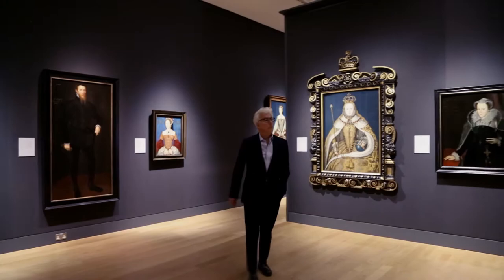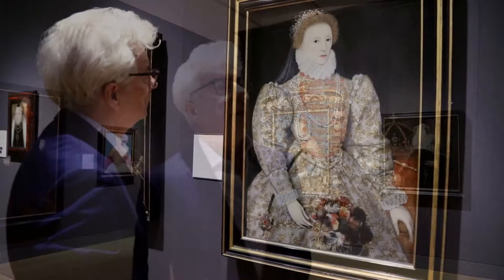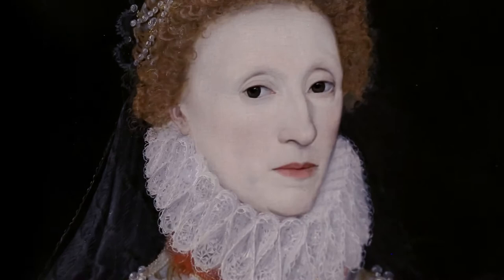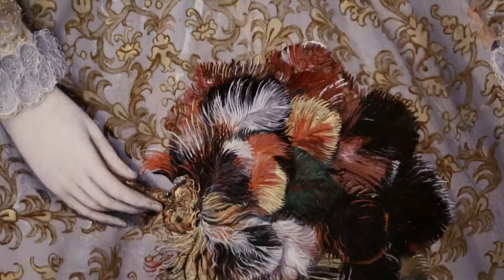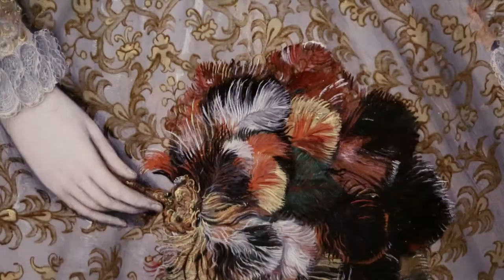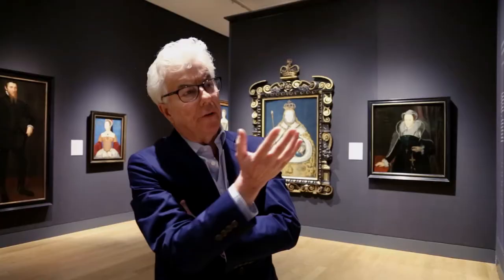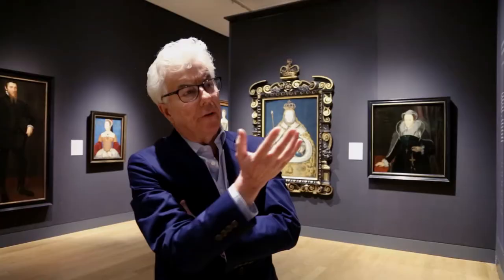On the trail of history for A Column of Fire: National Portrait Gallery, London | Ken Follett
Ken Follett’s novel, A Column of Fire, features real historical characters. So he visits the National Portrait Gallery to study their portraits.

A Column of Fire is out on 21st September 2017.

Christmas 1558, and young Ned Willard returns home to Kingsbridge to find his world has changed.

When Elizabeth Tudor becomes queen and all of Europe turns against England. The shrewd, determined young monarch immediately sets up the country’s first secret service to give her early warning of assassination plots, rebellions and invasion plans. Ned finds himself on the opposite side from the girl he longs to marry, Margery Fitzgerald.

Over a turbulent half-century, the love between Ned and Margery seems doomed, as extremism sparks violence from Edinburgh to Geneva. With Elizabeth clinging precariously to her throne and her principles, protected by a small, dedicated group of spies and secret agents, it becomes clear that the real enemies are not the rival religions...